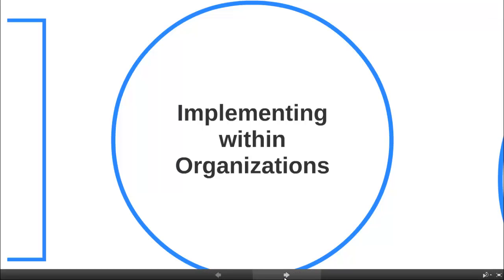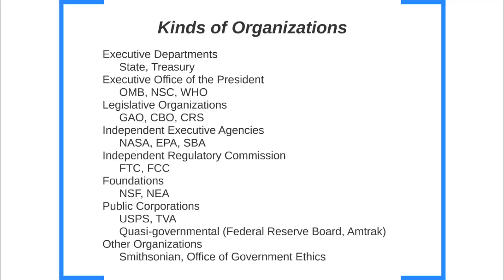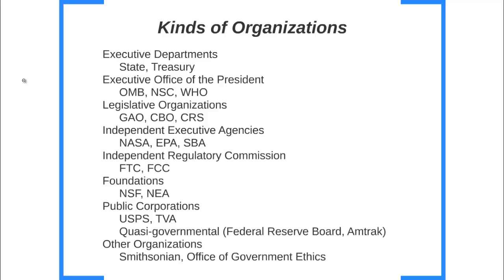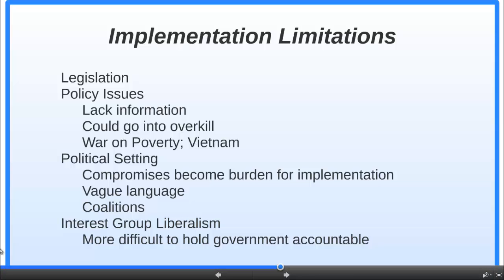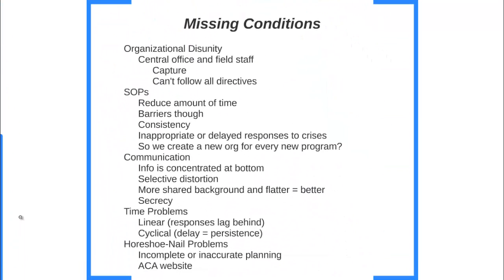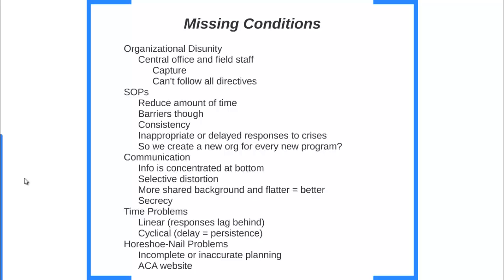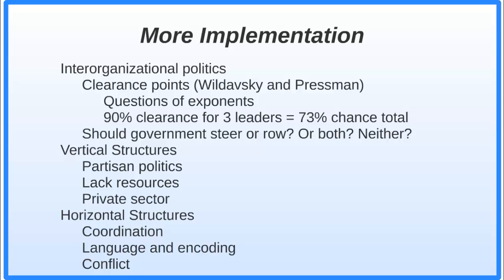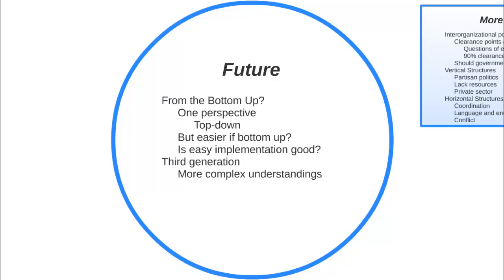Chapter 6: Implementing within Organizations